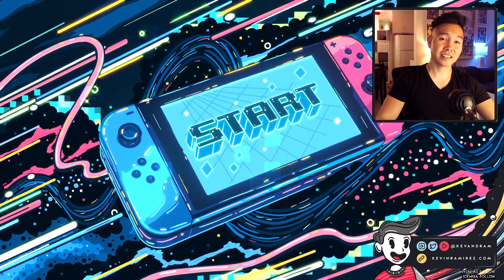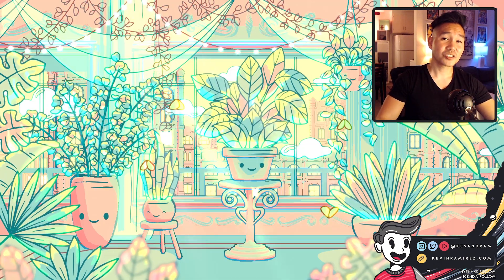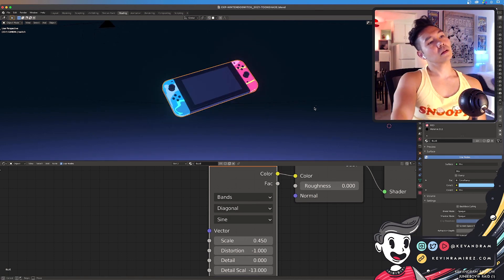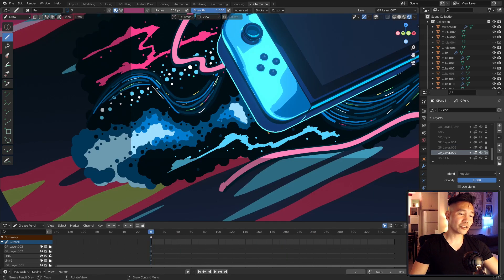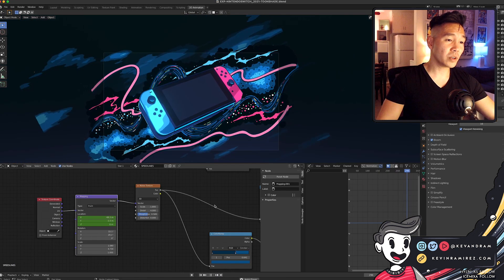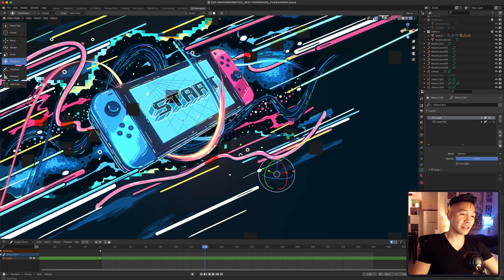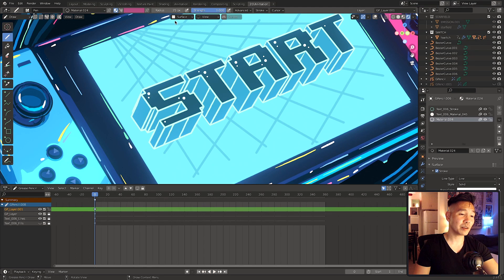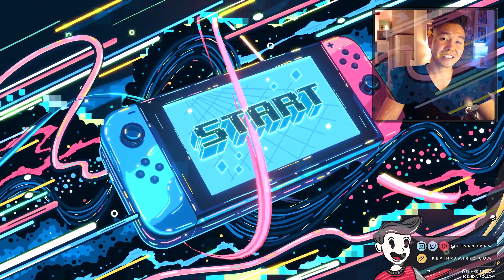Remaking my Nintendo Switch after 1 Year in Blender & Grease Pencil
Hey everyone! Here’s another project I finished recently. Since it was coming up on a year of learning Blender, I revisited a piece I created in the 45 days of learning the program and that was this Nintendo Switch. At the time, I was trying to see if I could model something by myself, unguided. I thought it’d be fun to tie my 1 year compilation back to that with everything I learned by redoing it. For this, I also returned to an illustration style more familiar to me before I started learning Blender. Overall, I’m happy with how it turned out.

◈ TIMESTAMPS ◈
0:00 - Intro
0:53 - Concept
1:17 - Modeling & Shading
1:52 - Grease Pencil Elements
2:32 - Swirling Action Lines & Background
3:03 - Pixel Elements
3:48 - Screen Elements
4:41 - Compositing
5:07 - Outro & Final Loop

◈ MUSIC ◈
“Future City Funk”, “Joy Ride” by Bad Snacks